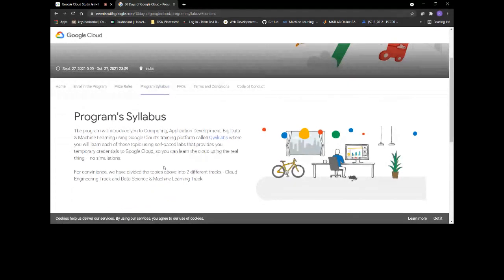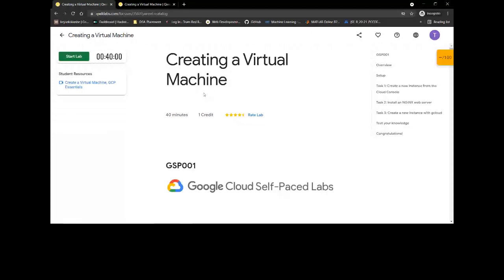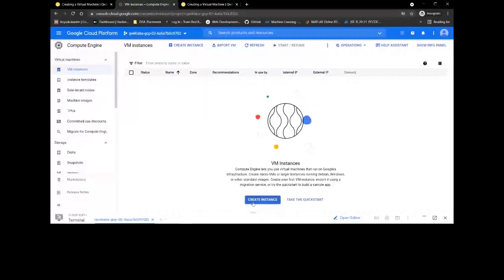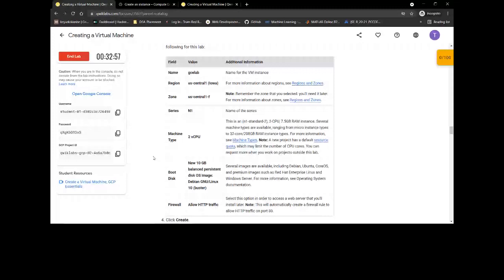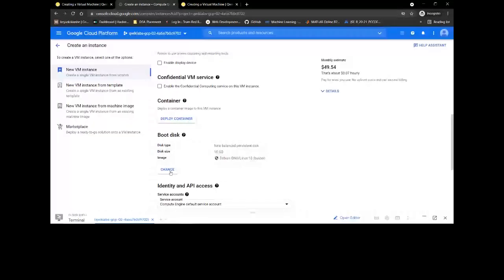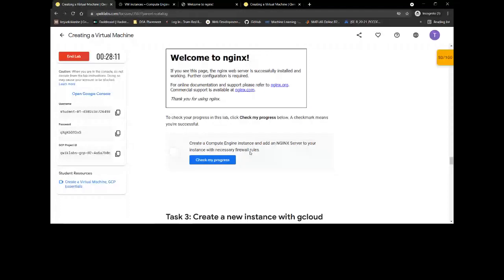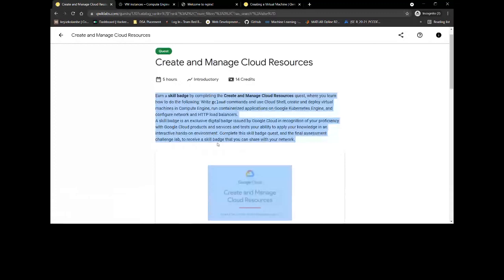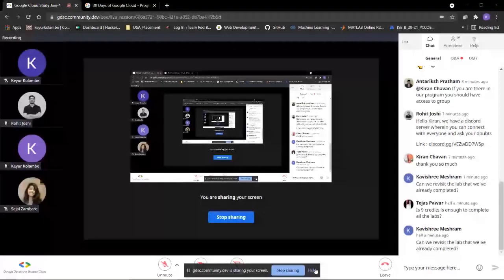Google Cloud Study Jam -1 for 30 Days of Google Cloud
Kick off Session for 30 Days of Google Cloud . Let's get all your doubts cleared !!
The purpose of this session is to kickstart your journey in 30 Days of Google Cloud Program. ☁

We will be sharing with you a brief idea about the program and why you must participate in it!

➡Agenda:

• Introduction to Google Cloud Program

• Track 1: Cloud Engineering

• Track 2: Data Science & Machine Learning

• Registration Process: Start from 22nd September, 2021

• Eligibility for Rewards, Certifications, Skill Badges and Swags

Registrations will be open on early access basis for Limited registrations. Join us to know more!

Get excited to start learning and working with Google Cloud🤩🤩